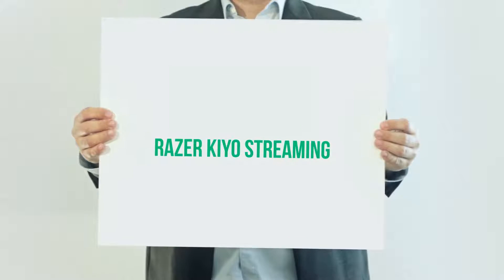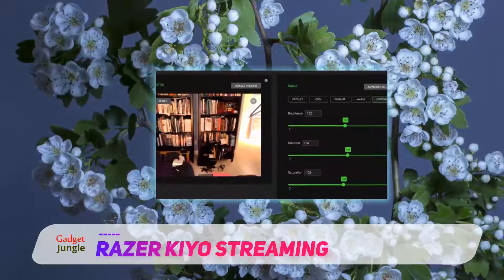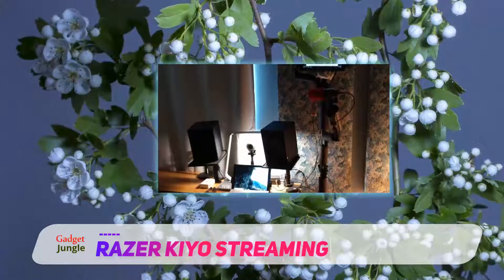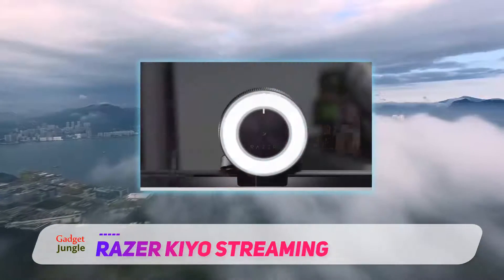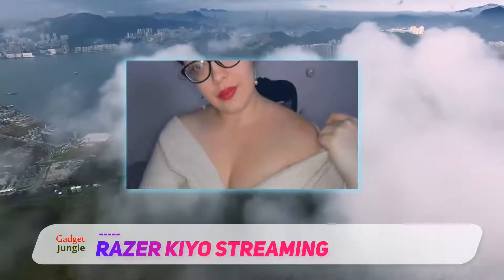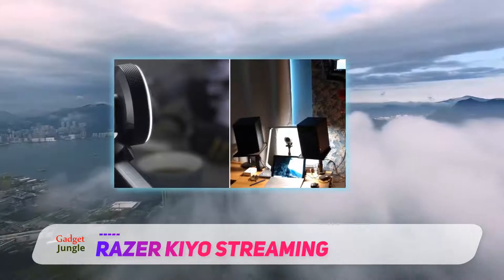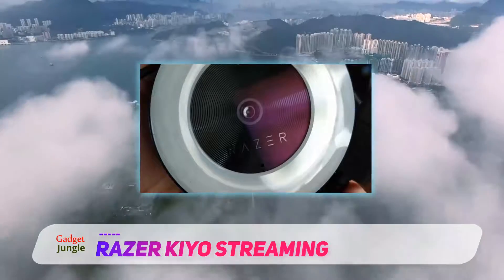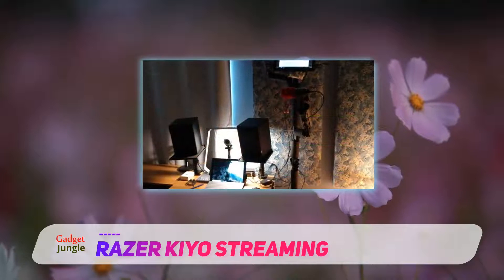Razer Kiyo Streaming - Best Webcam Review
Razer Kiyo Streaming - Is One Of The Best Webcam Of 2020!